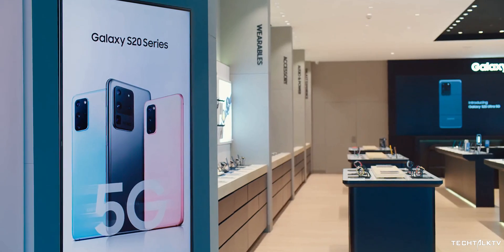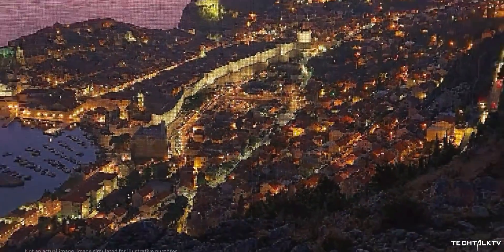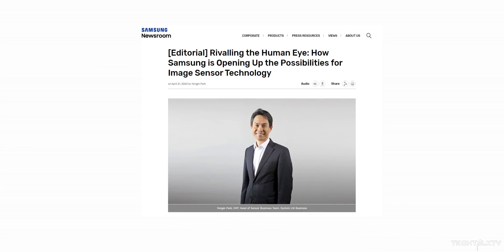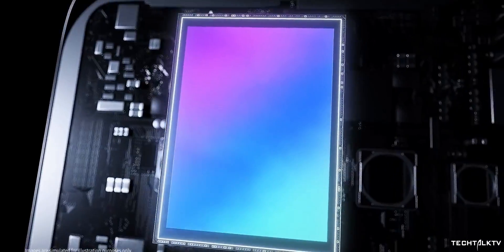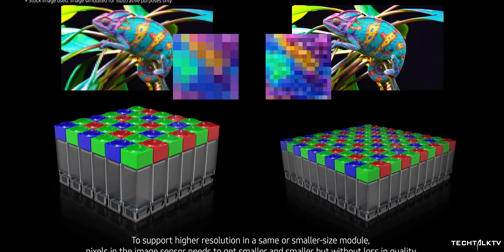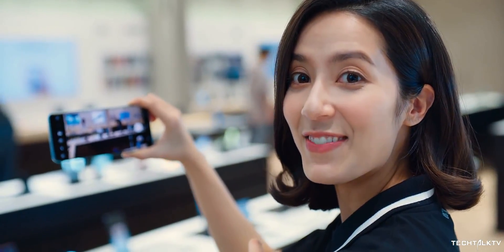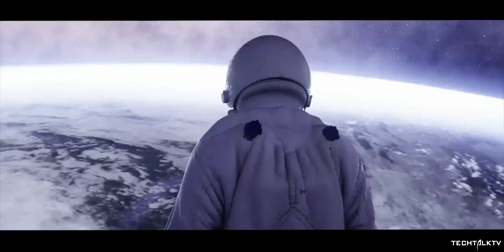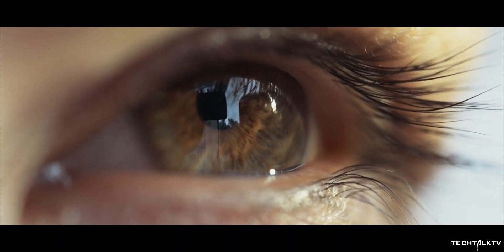Samsung - THIS IS MADNESS!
Samsung is developing a 600MP camera sensor that could rival the human eyes. The resolution of the human eye is said to be around 500MP. Samsung, however, is developing a 600MP sensor that could be used in smartphones, drones, cars and IoT devices.